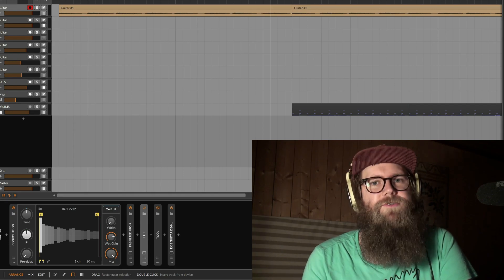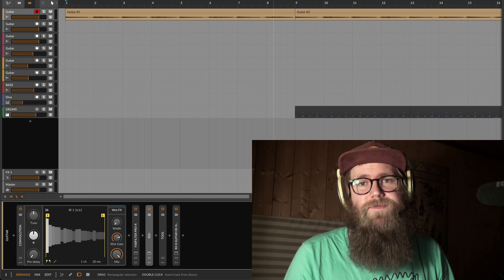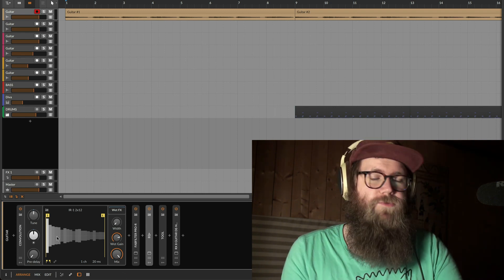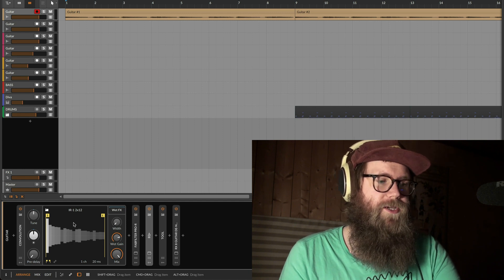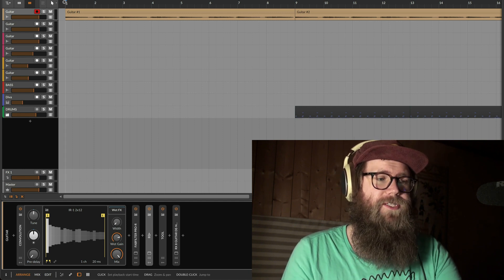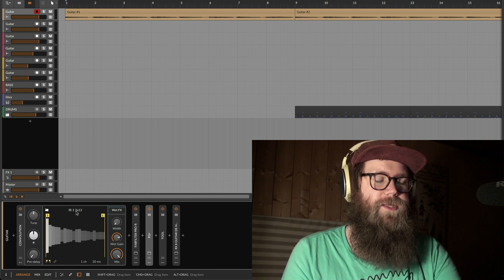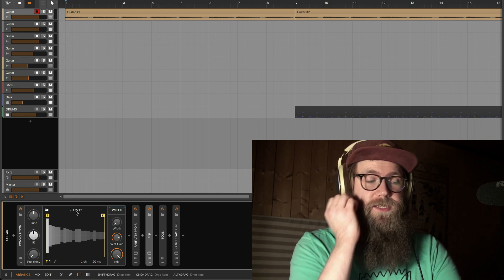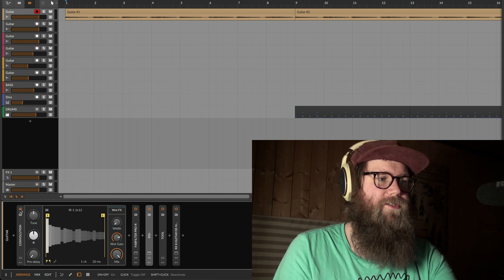Bitwig just got 10 times better + lofi track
Hello! I just downloaded Bitwig beta 4.3 to try the new convolution reverb! It's great for importing IR:s (and more of course). To me, Bitwig studio just got 10 times better, love it! So, I made this little lofi hip hop track to demo the device! I hope you like it.

GEAR:
Guitar: Fender Telecaster
Bass: Sandberg California P-Bass
Amp: Laney IRT-Studio
DAW: Bitwig Studio